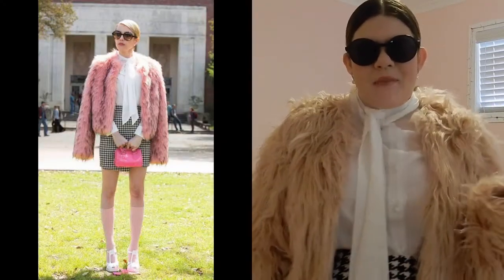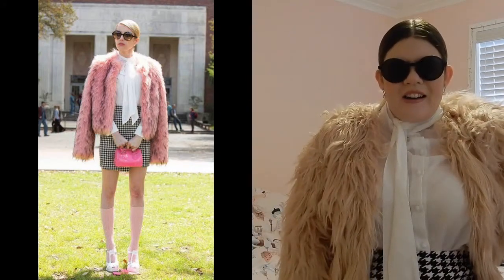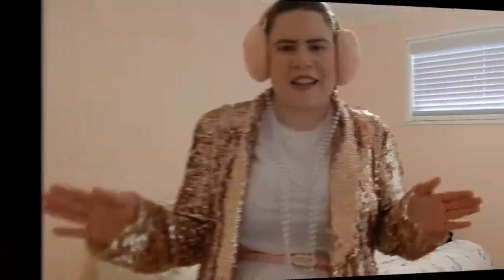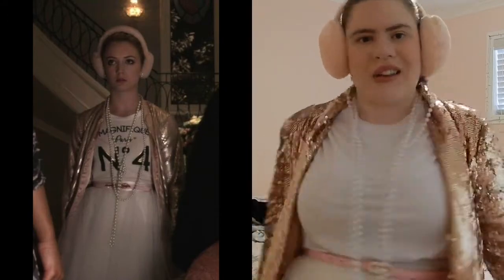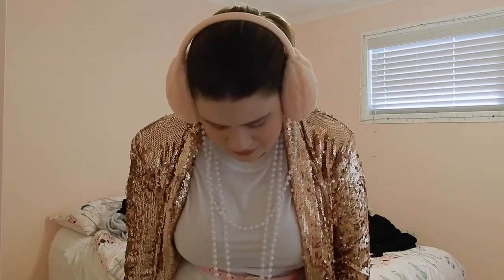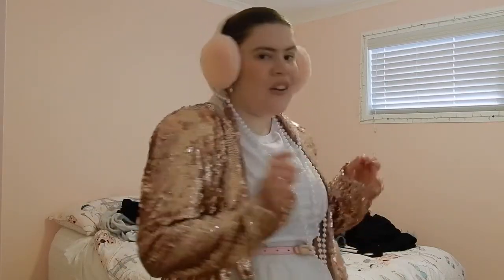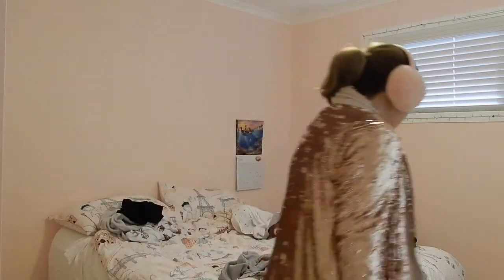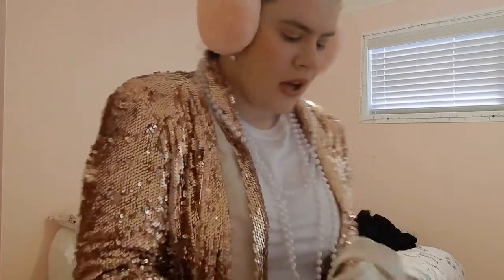TURNING MYSELF INTO THE CHANELS [CHANEL OBERLIN, CHANEL #3 & CHANEL #5]